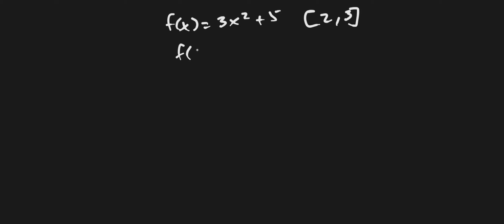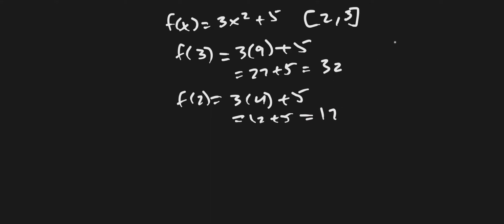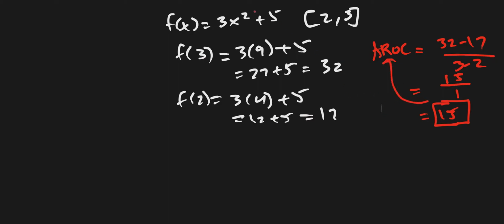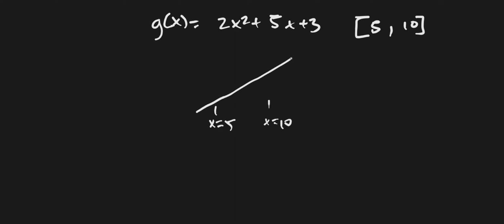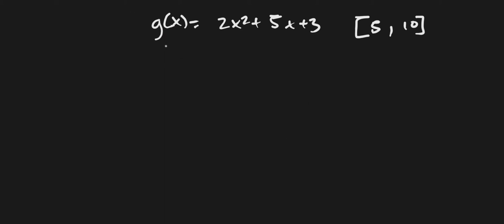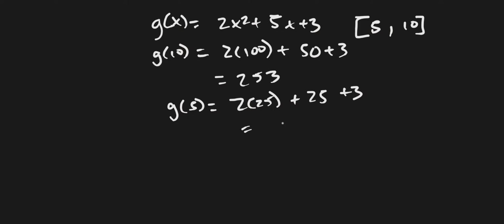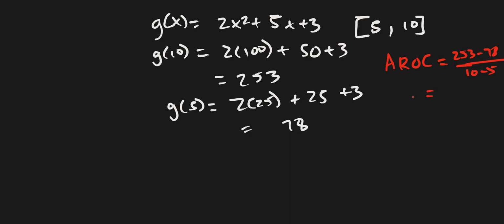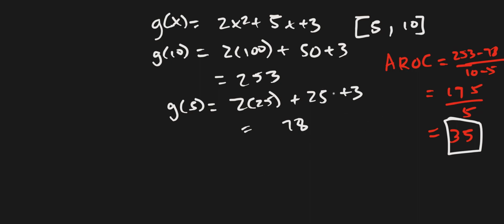Average Rate of Change (Slopes of Secant Lines) - Calculus 1 - Chroniva